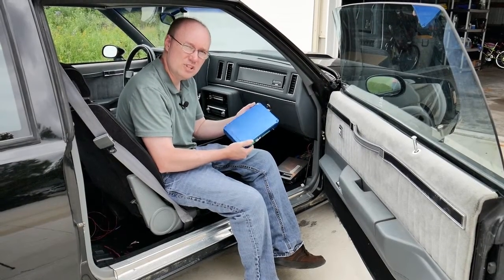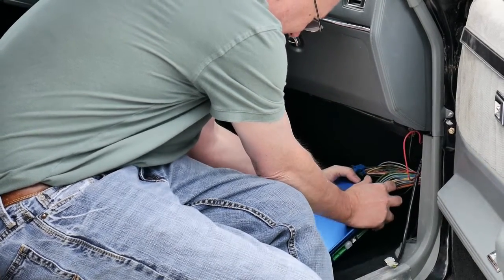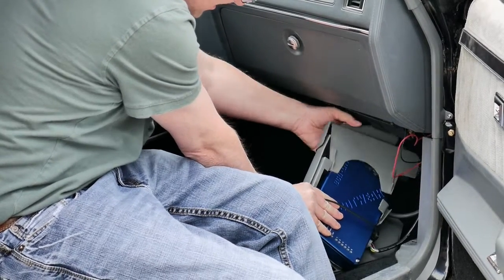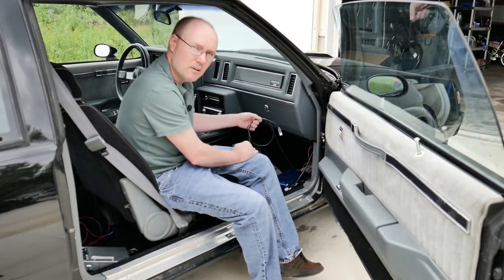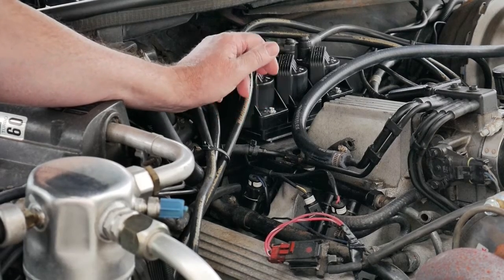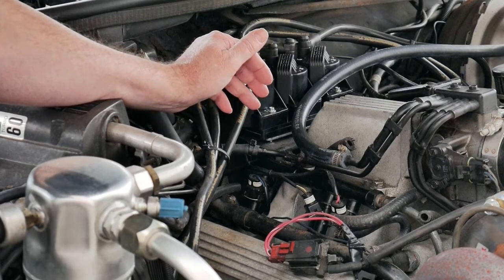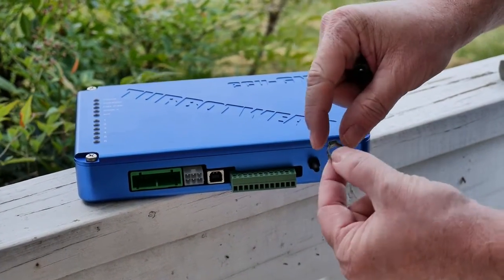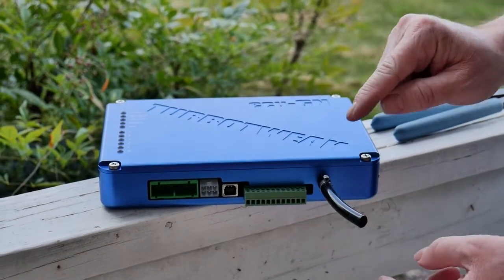ecuGN Basics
This is a quick overview of how the ecuGN fits into the car, and what gets connected to it.